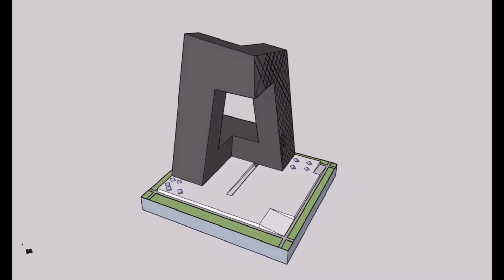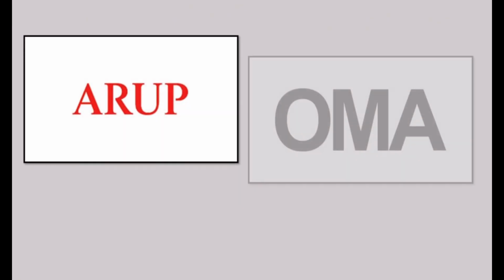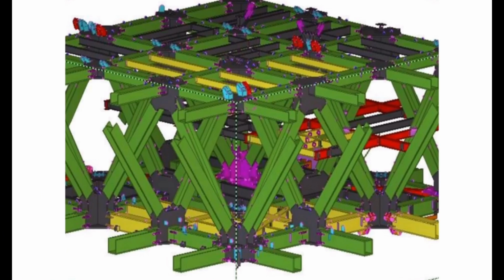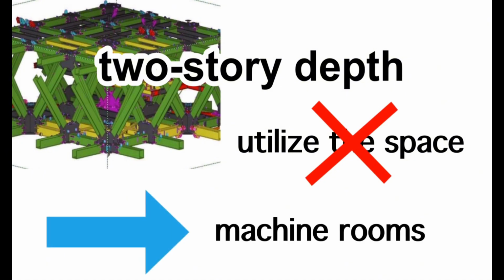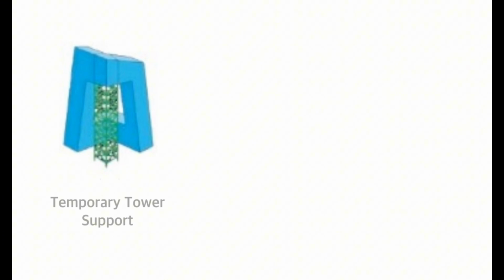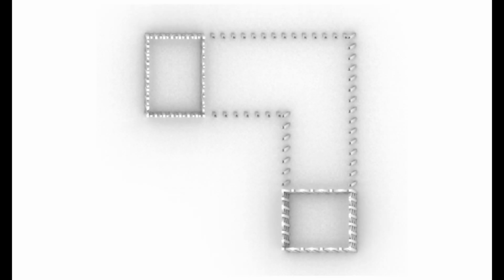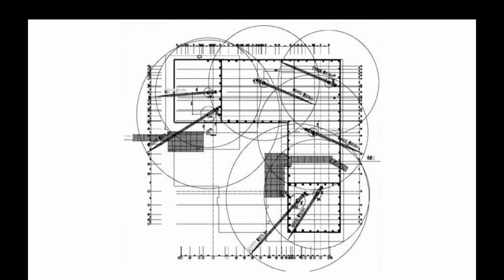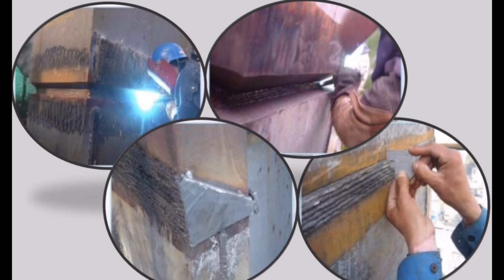WEEK 12 CCTV HQ TEAM 9